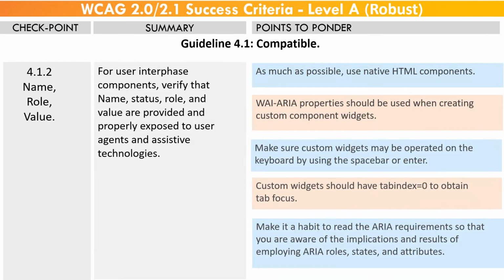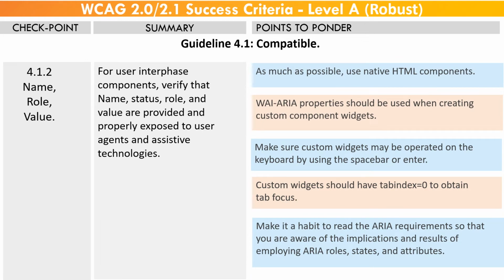edupro hub Accessibility series #7 - Accessibility | WCAG | WCAG Level A Principle 4 Robust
edupro hub Accessibility series #7- edupro hub series #2 - Accessibility | WCAG | WCAG Level A Principle 4 Robust

We will be providing Web Design & Development videos! let’s begin with ReactJS, Bootstrap 5, Sass 7.1 architecture, accessibility WCAG and much more!